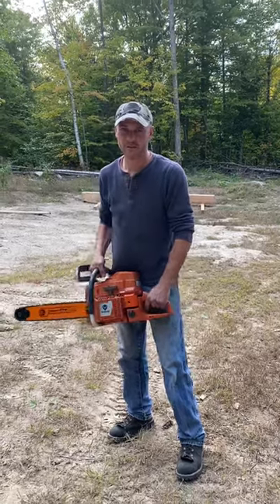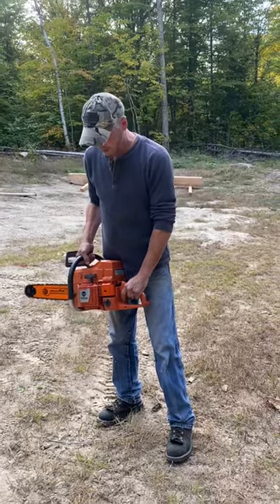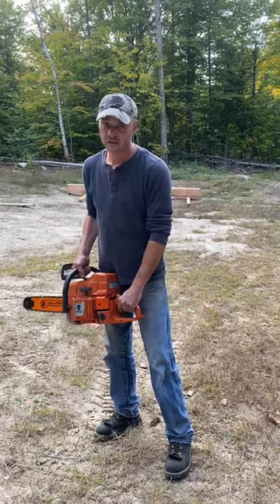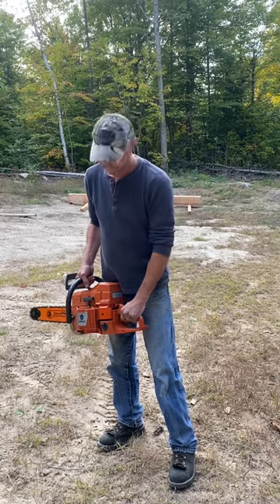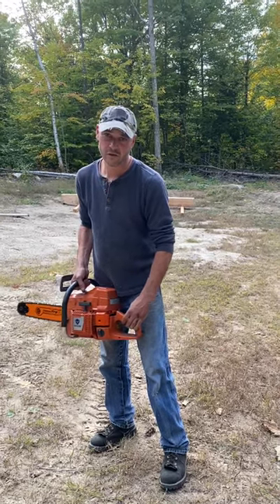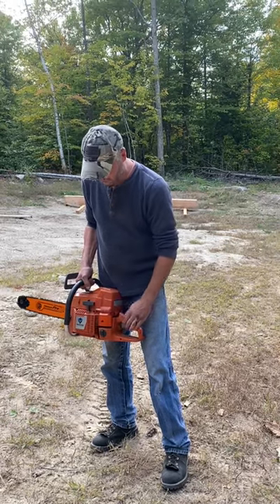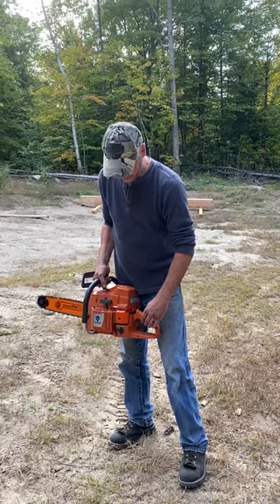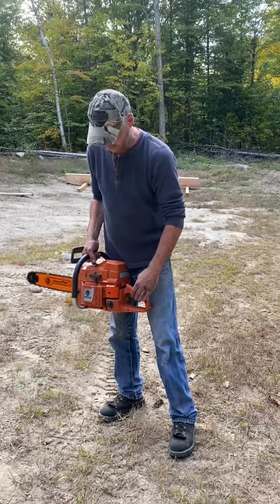Holzfforma g288 review